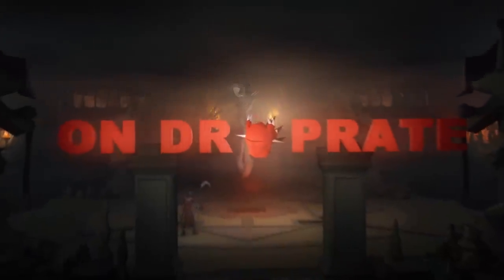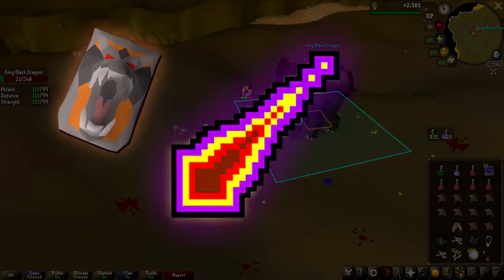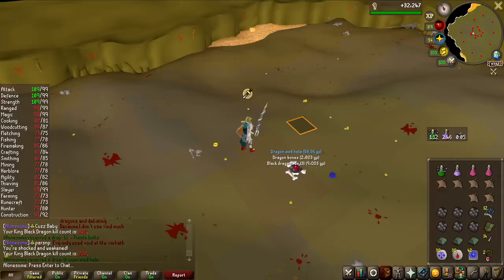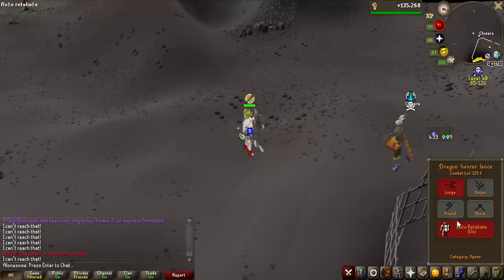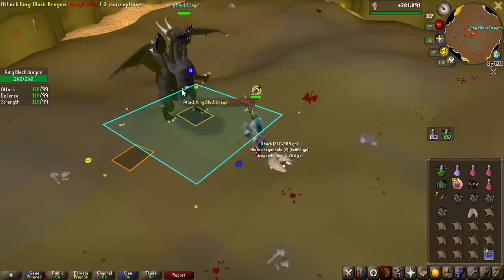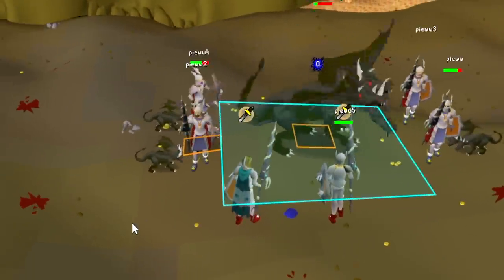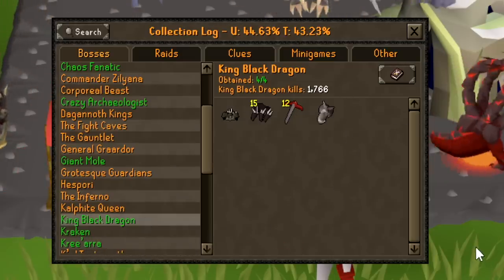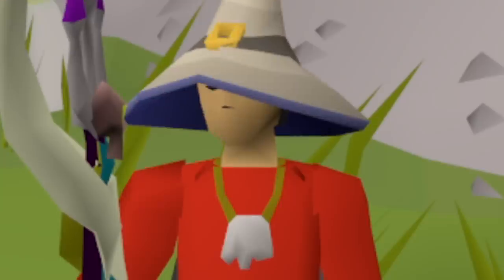Can I Get King Black Dragon Pet In 3000 Kills? - On Drop Rate #50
In this episode, I venture deep into the wilderness, risking millions of GP in an attempt at killing up to 3000 King black dragon, or get the pet.

Other Music frequently used:
OSRS OST